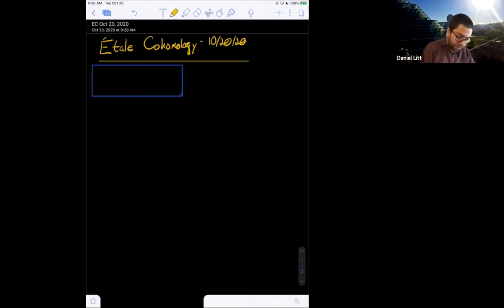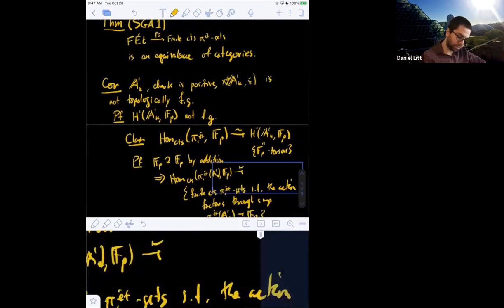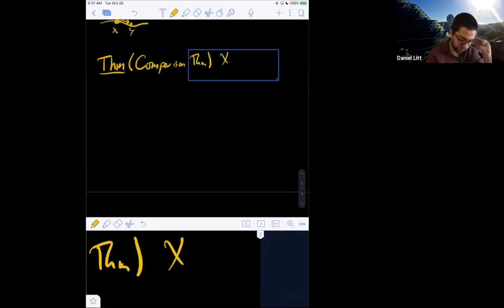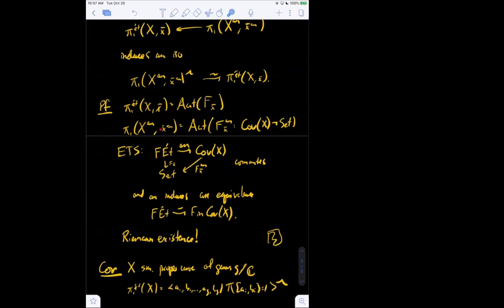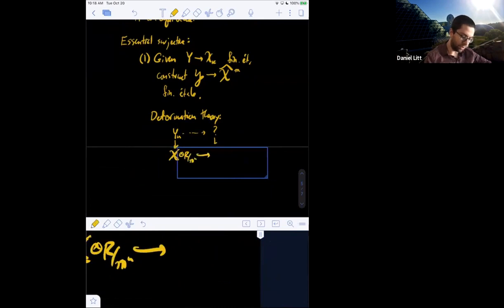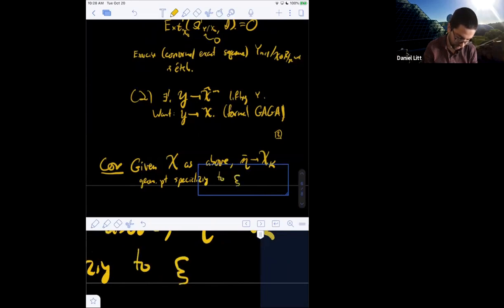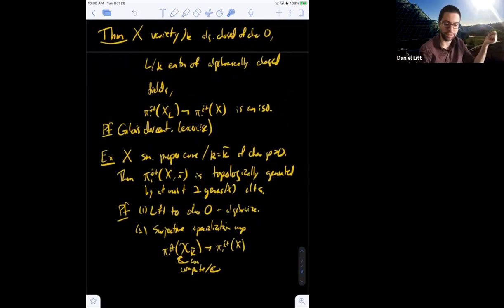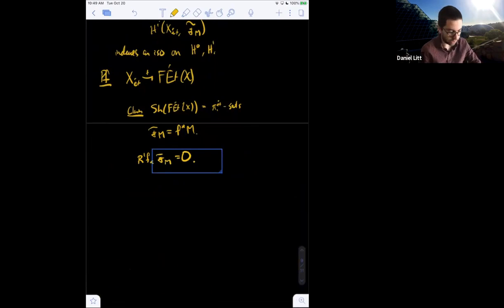Etale Cohomology and the Weil conjectures (Daniel Litt) 19-31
More on étale π1